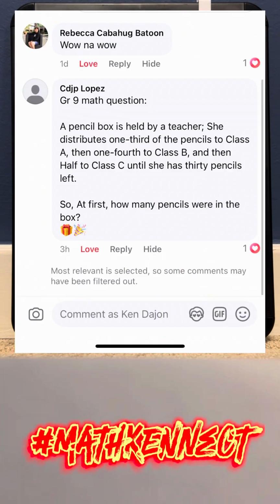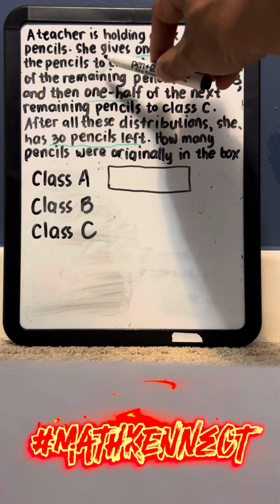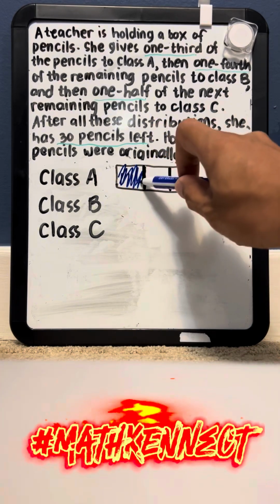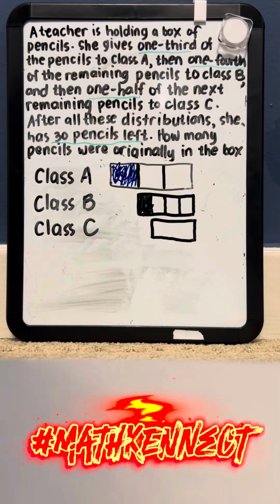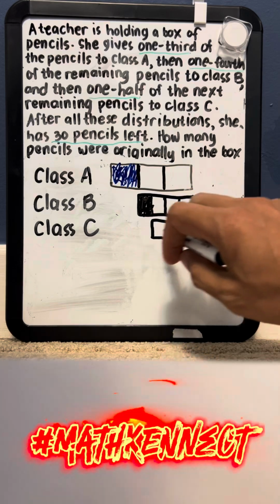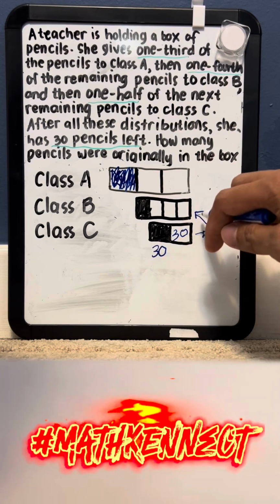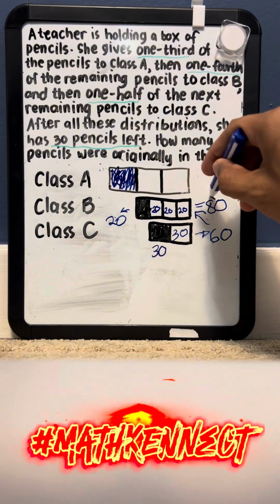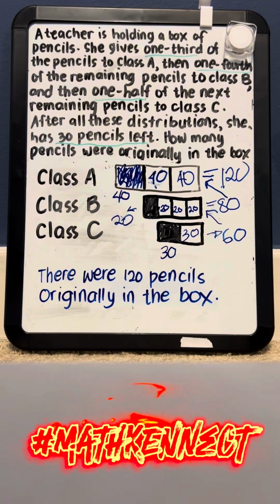Finding the original number of pencils.